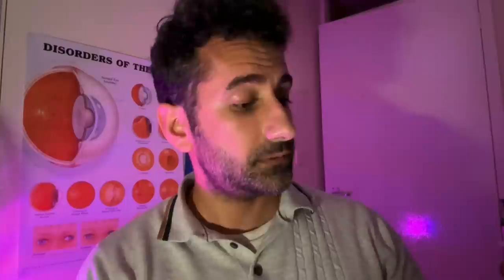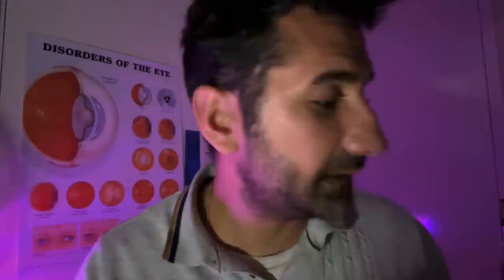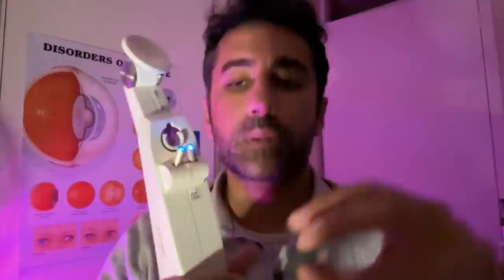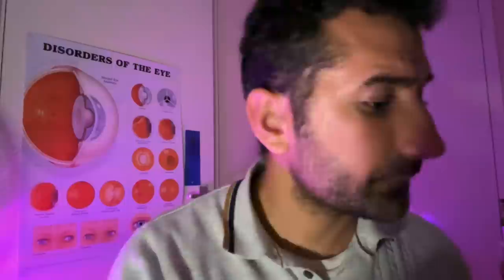ASMR: Investigating your concerning medical history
Welcome to this soothing ASMR medical roleplay video where I will be performing a series of tests and examinations based around your various medical conditions including Bell's palsy, 3rd nerve palsy, skin cancer, glaucoma, and blocked ears. Sit back, relax, and let the tingles wash over you as we simulate a realistic doctor-patient interaction.

Chapters
0:00 Hand sanitising
0:16 Plan of action
0:38 Investigating Corneal Dystrophy
3:23 Investigating Bell’s Palsy
5:58 Investigating Skin Carcinoma
7:16 Investigating Glaucoma
12:06 Investigating 3rd Nerve Palsy
17:01 Investigating Loss of Smell
20:04 Investigating after Ear Treatment
23:44 Reviewing results

More SRP ASMR on TikTok